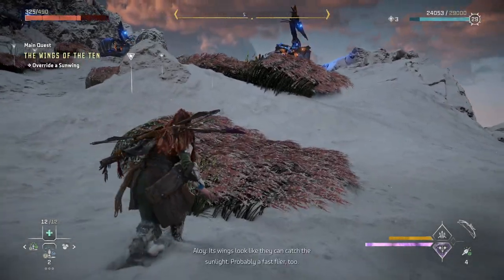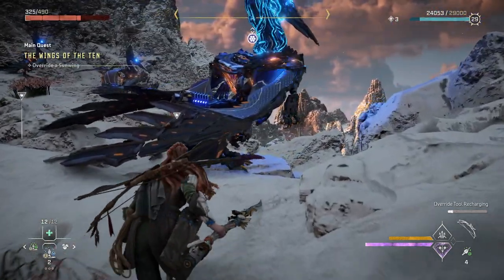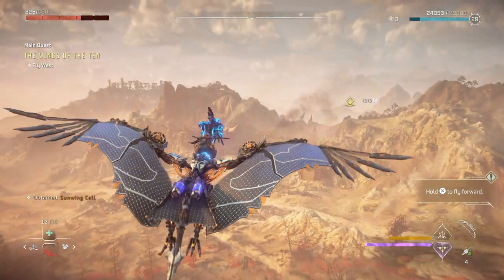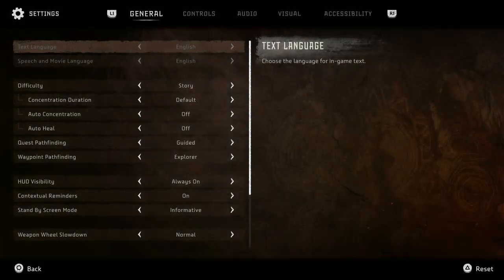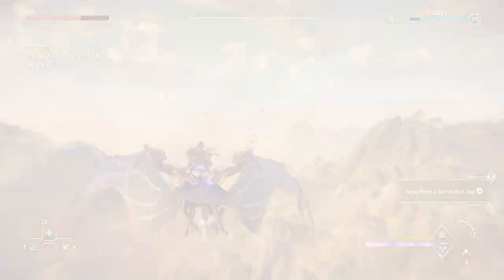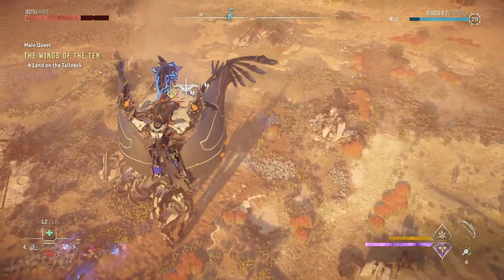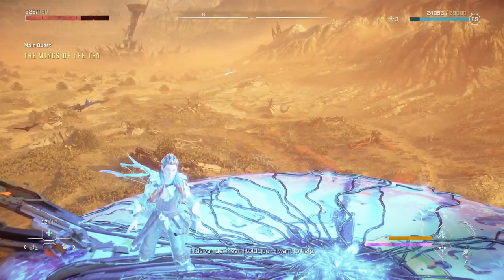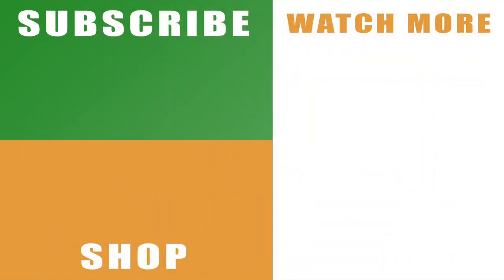Horizon Forbidden West how to fly - Flying a machine 101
Check out my Horizon Forbidden West how to fly video to see what you need to do to take to the skies on the back of a Sunwing.

If you’ve seen any of the pre-release visuals that feature Aloy on the back of a Sunwing and wondered how to fly in the game then this video is for you. It talks you through what you need to do to get the unlock for the ability to fly on the back of the machine. It’s obviously an override, but it’s different from all of the others and not one you can just pick up from the Cauldrons. I also talk through the flight mechanics, in terms of how to fly the Sunwing when you do get it unlocked. This will show you how to get your up and down controls right and all fo the other features that you have available. Being able to fly opens up the map a lot so that you can go exploring a bit quicker, so it’s definitely one you’re going to want to know more about how to do it well.

You can read more about Horizon Forbidden West or with the official Guerrilla Twitter

This is part of our wider guide for the open world adventure, so you’ll be able to see more videos to help you through the Forbidden West.